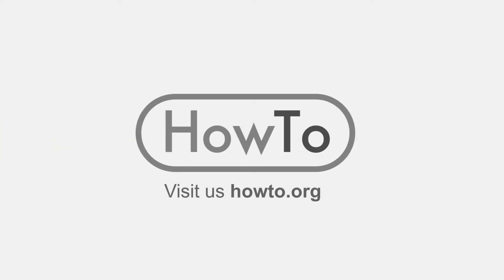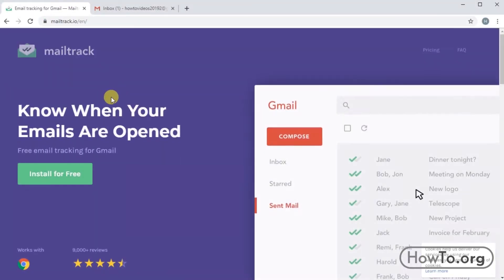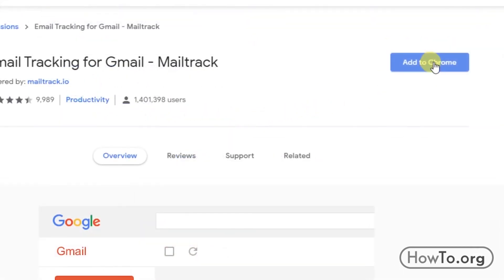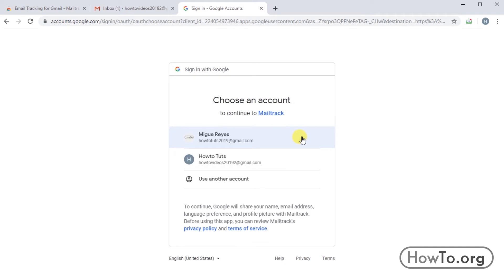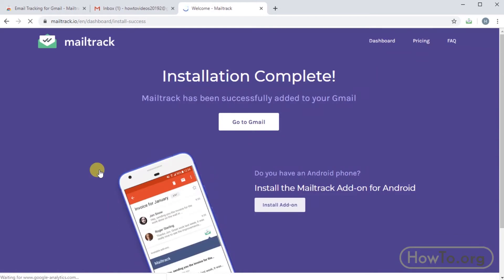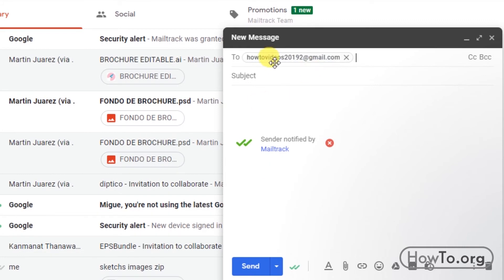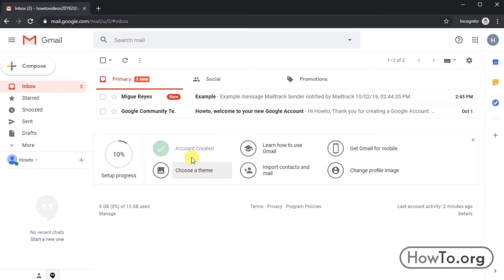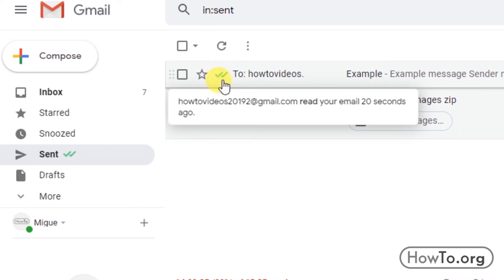How to Know If Receiver Read Email Gmail | Trick with extension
Here, by installing a simple extension, you will be able to know if the recipient reads your email that you have sent. Like WhatsApp style, with blue tick marks.